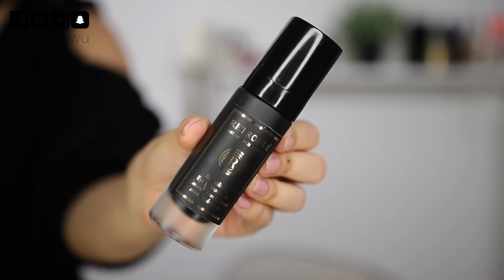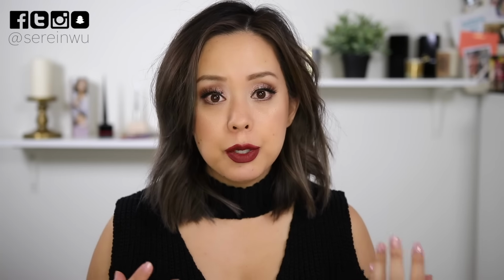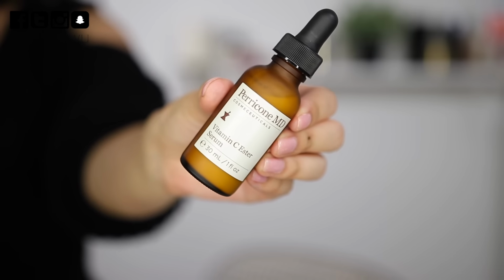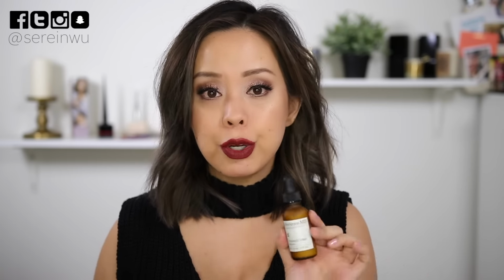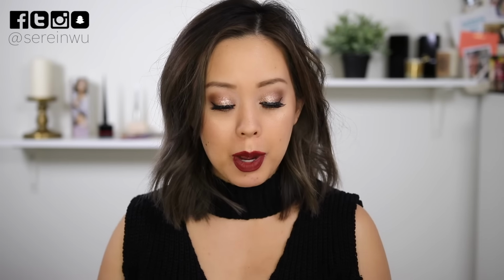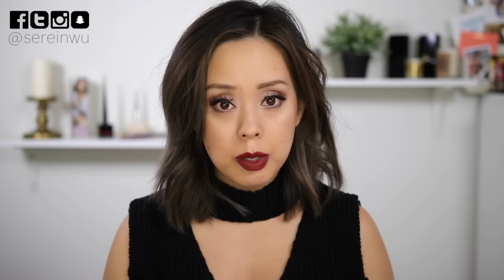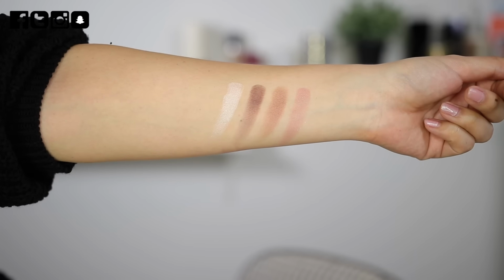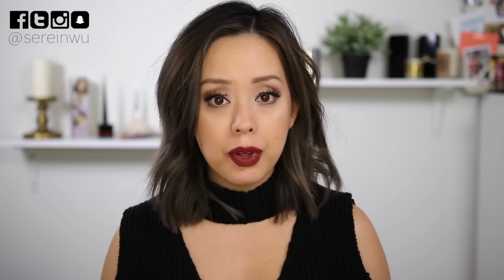MONTHLY FAVORITES JANUARY 2017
I share with you my beauty favorites in skincare and makeup as well as what I am currently reading for the month and book favorites. This month I tried out new skincare that helped with dryness and breakouts as well as rediscovered some favorite makeup products from my makeup collection. Hope you enjoy my monthly favorites video! What were your January monthly favorites?

INSTAGRAM | SNAPCHAT | TWITTER | FACEBOOK | PINTEREST @sereinwu

Jouer Cosmetics Powder Highlight in Citrine

Koh Gen Do Mineral Eyeshadow in 303 (part of holiday kit)

Estee Edit Fluid Metal Eyeshadow in Got It Bad 02

THURSDAYS → EVERYTHING ELSE

Thank you for stopping by my channel! I love makeup, skincare, hair, and everything beauty related. I guess that's why you can call me a beauty guru or beauty blogger. I do detailed product reviews, makeup tutorials, hair tutorials, subscription box unboxings, fashion, how to videos, beauty tips, haul videos, and so much more!

My channel is called dress yourself happy because I truly hope my video help motivate and inspire you to feel and look your best from the outside in. I know when I look my best, I feel better about myself and am able to deal with whatever life has to throw me.
xoxo
Serein